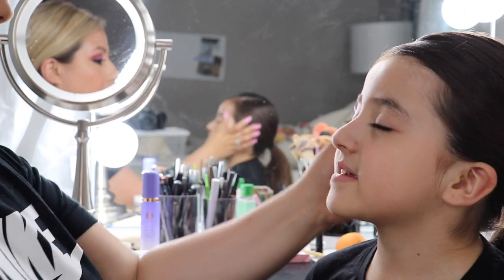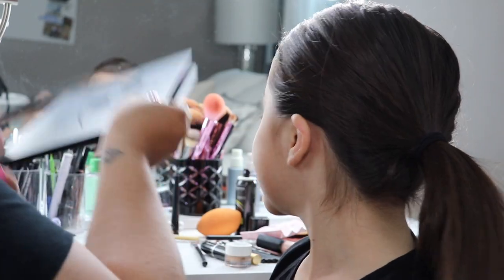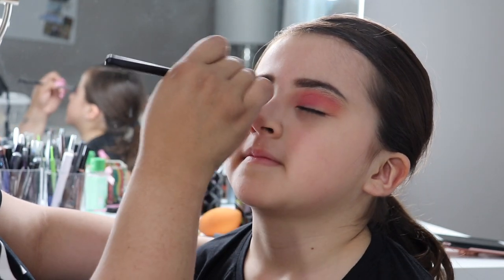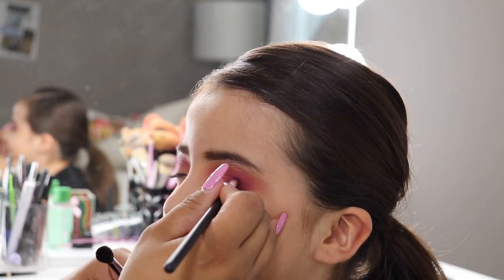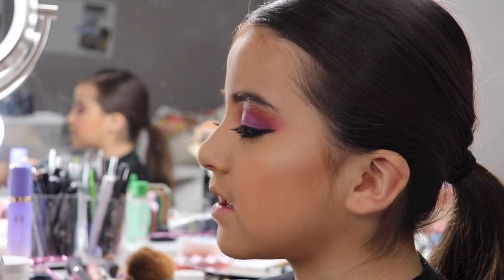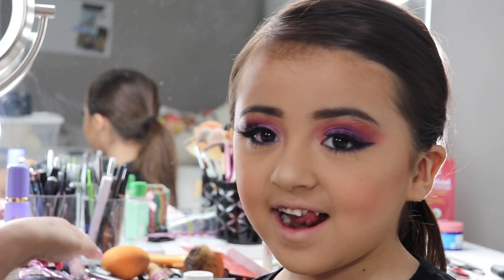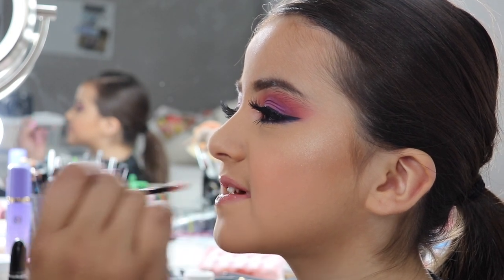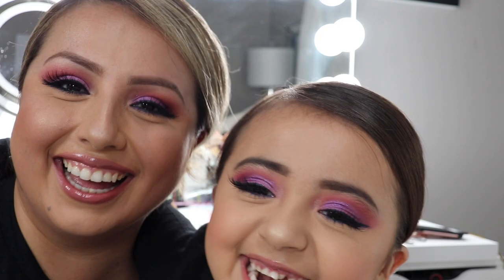TRANSFORMING MY DAUGHTER INTO ME!